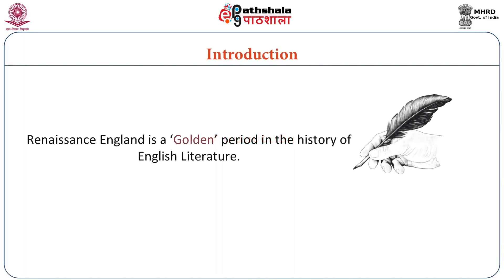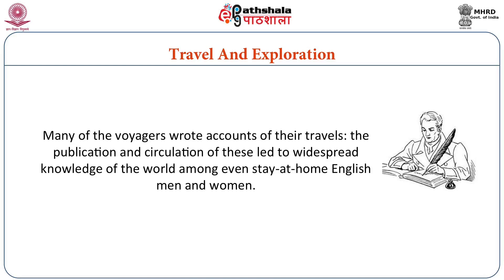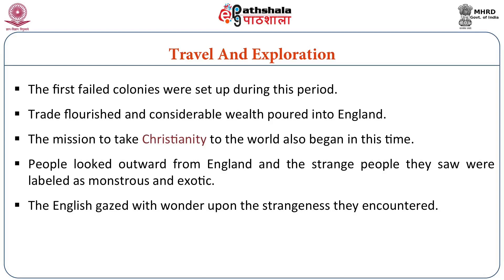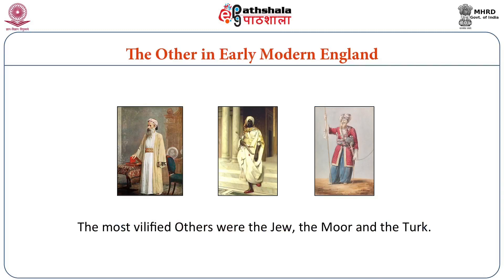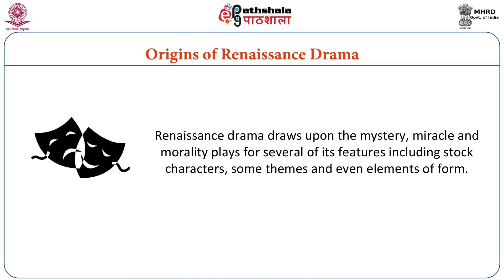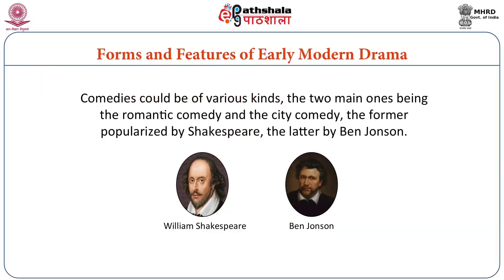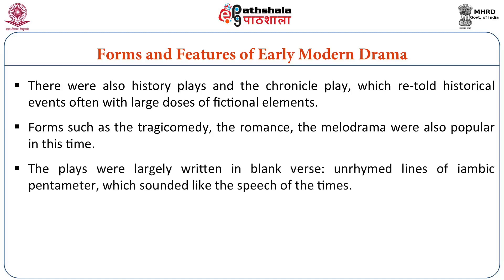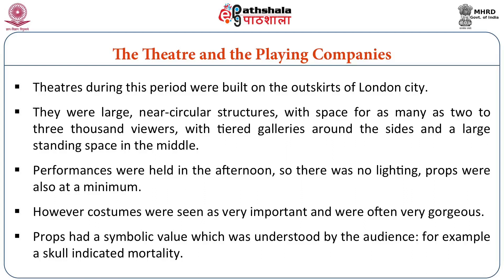Backgrounds to the Study of Renaissance Drama (ENG)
Subject : English
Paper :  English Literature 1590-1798